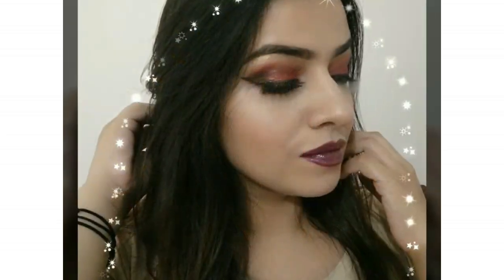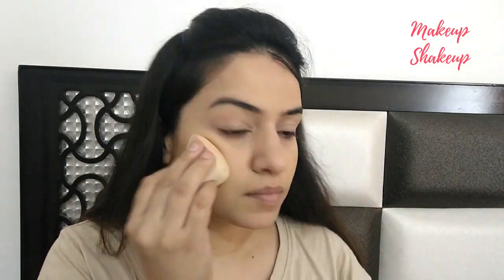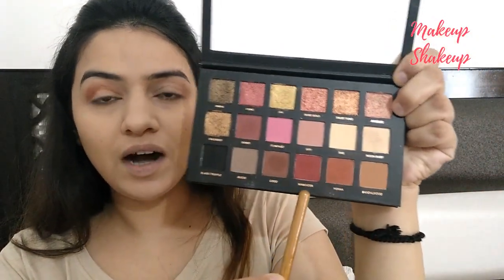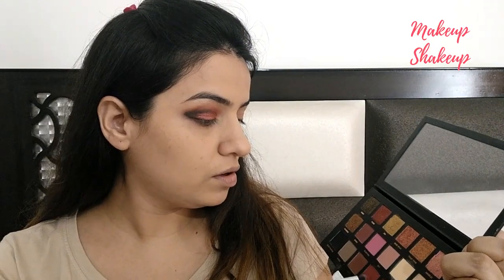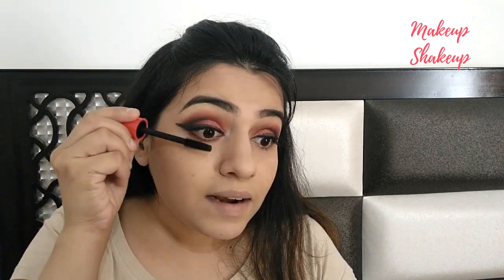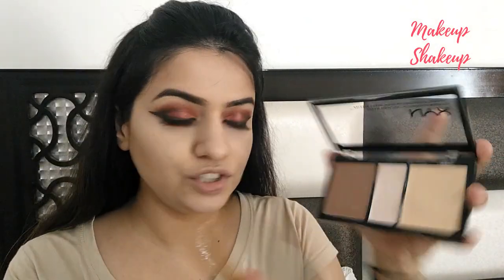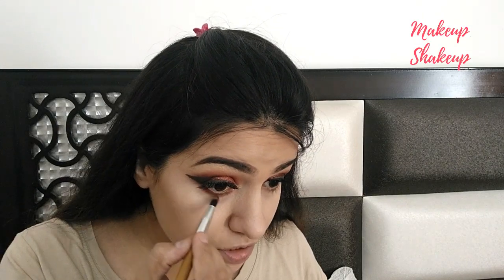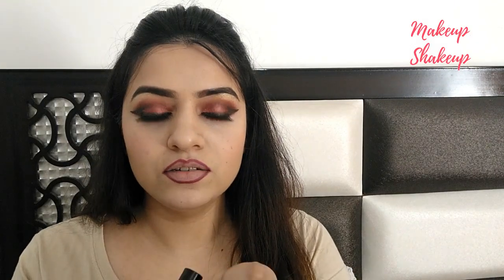Winter Glam Makeup Tutorial I Get Ready With Me I Makeup Shakeup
Hey Lovelies !!

As you all know that Winter Season has just begins So i thought to start this season with Winter Glam Makeup Tutorial  I Get Ready With Me.

If you have any suggestions or new request on any type of makeup tutorials, Makeup tips, beauty tips, makeup product review, Makeup DIY, Makeup GRWM, then please feel free to share.

Love
XOXO

Nitika Sawhney